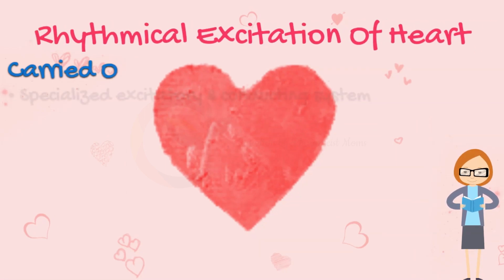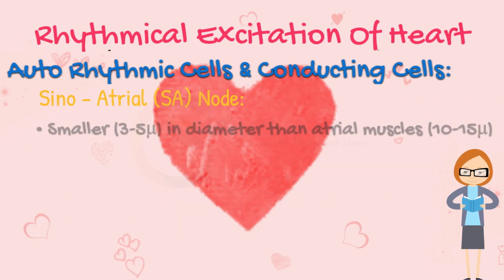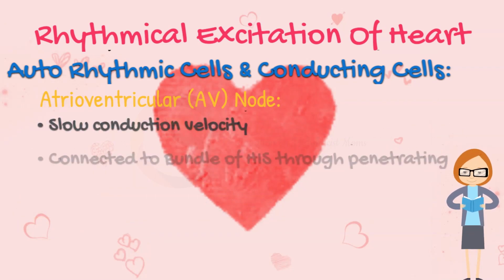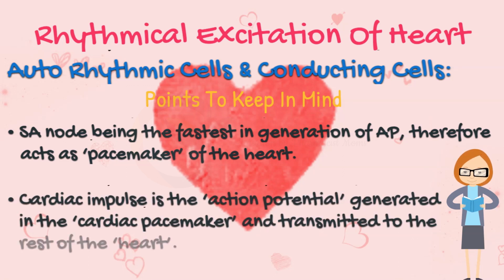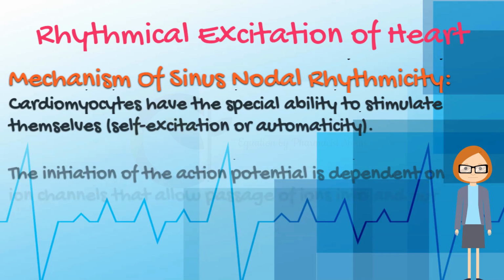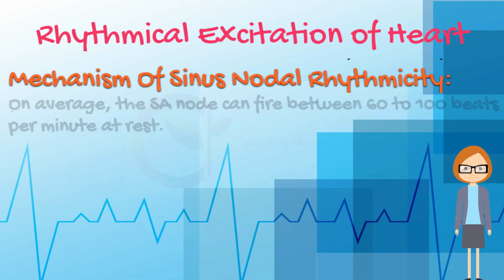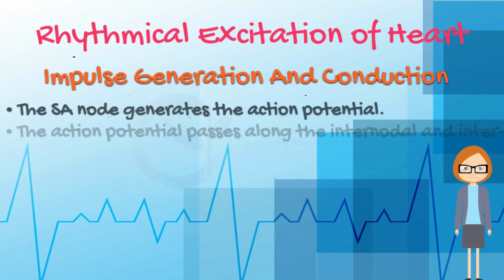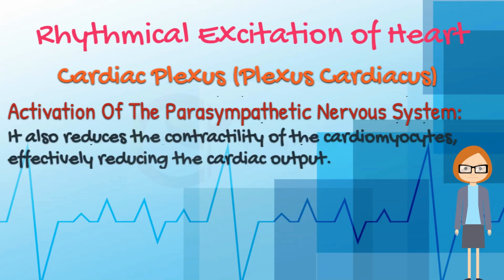The heart as a pump and its rhythmical excitation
The human heart is an unusual and efficiently designed pump. Its main function is to pump blood through the entire circulation to meet the hematologic requirements of all cells of the body. It also has an unusual circulatory system.

Rhythmical excitation of the heart is carried out by specialized excitatory and conducting system. The myocardial conducting cells (1 percent of the cardiac cells), are the autorhythmic cells and form the conduction system of the heart.